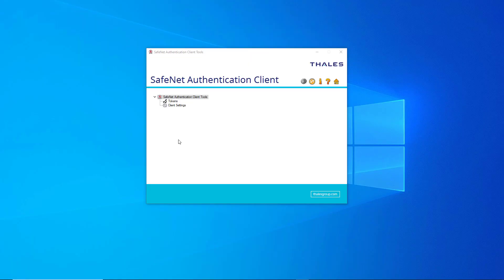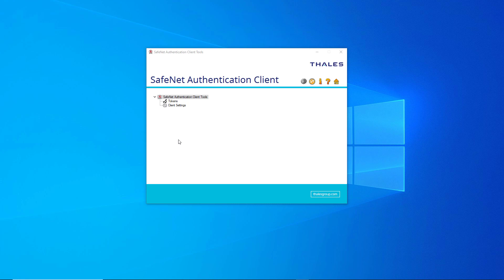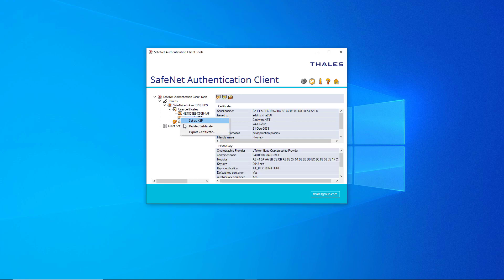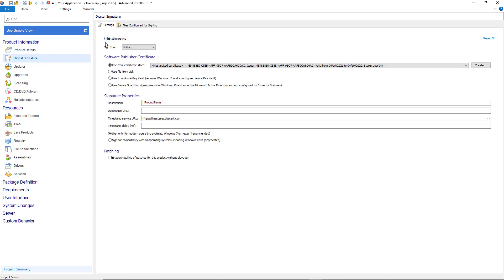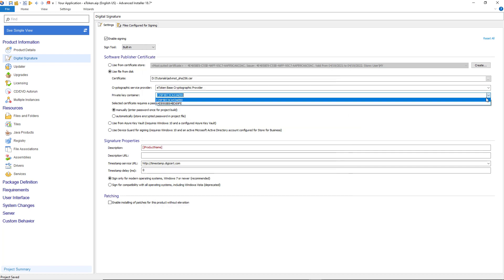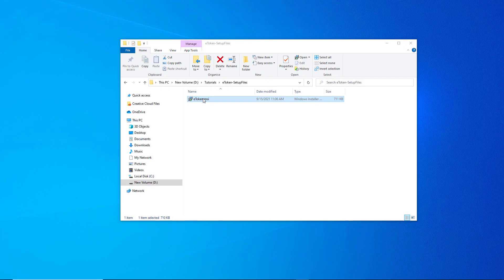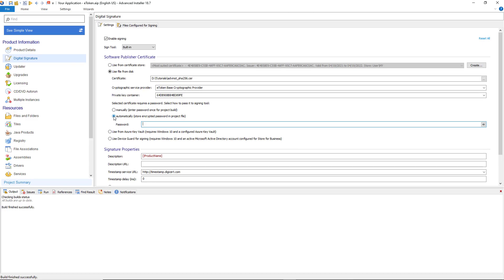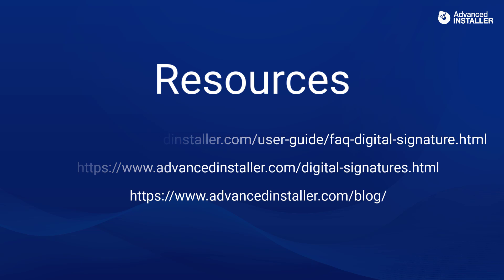How to Use a USB eToken with an Extended Validation Certificate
The Extended Validation (EV) certificate is a great way of enhancing your reputation and assuring people that your software is safe and has not been modified by a malicious third party.

In today’s video, we will see we can use a USB eToken with an extended validation certificate in Advanced Installer.

Compared to a .pfx file that contains both the public and private keys,  the .cer file contains only the public key of the digital certificate, and the private key is stored in the USB eToken (protected by password).

Here are the steps we need to take to use USB eToken with an extended validation certificate in Advanced Installer:

1. Make sure you have installed a dedicated driver for communication with the USB eToken.
2. Connect the eToken to a USB port.
3. Export the public key from the USB eToken and save it on your machine.
4. Open Advanced Installer and go to the Digital Signature view.
5. Enable the signing option and select the .cer file from the disk that was previously exported.
6. Build your project

You might find useful:
🔸 Frequently Asked Questions about Digital Signature:

▬▬▬▬▬▬  Ebooks &  Resources  📚 ▬▬▬▬▬▬